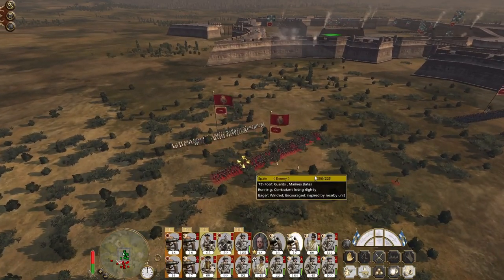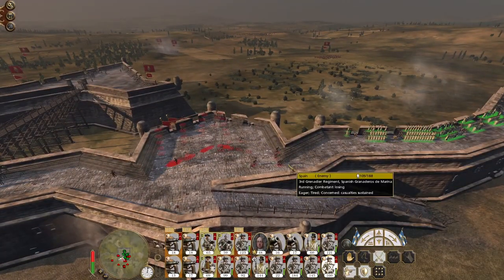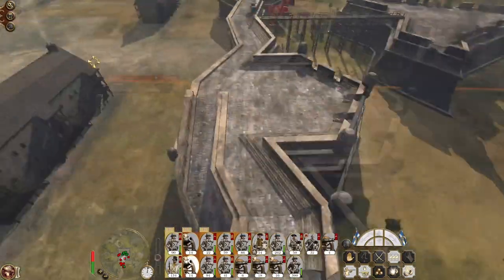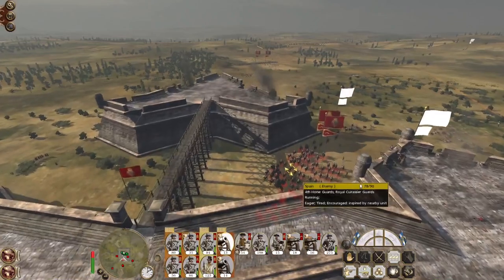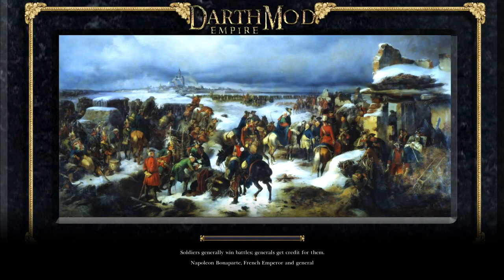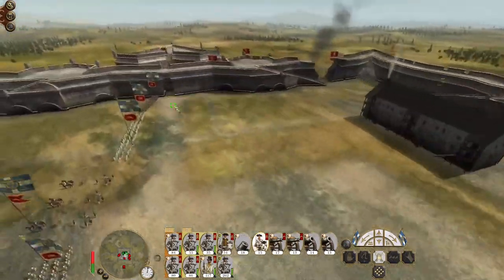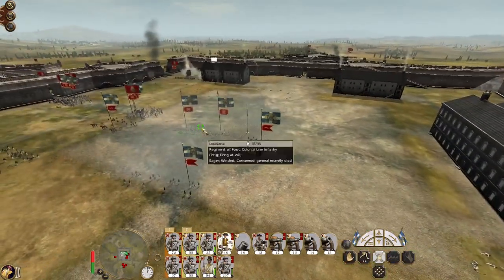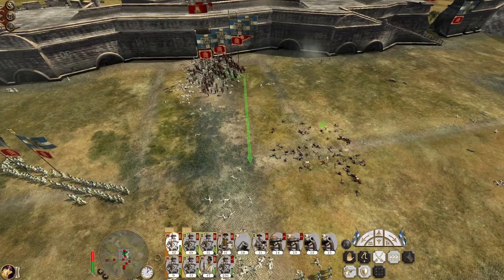Let's Play Empire Total War: DM - Louisiana #79 - Desperate Madrid Defence!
Hey guys, welcome to the next episode of my Empire Total War Lets Play as Louisiana - in this episode our Madrid garrison is repeatedly attacked and left bloodied and bruised in this desperate Madrid defence!